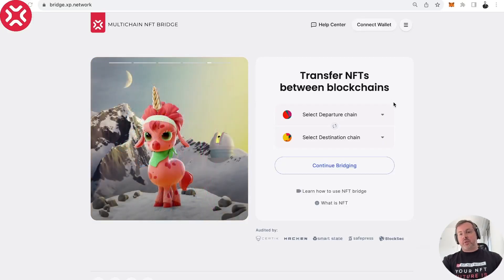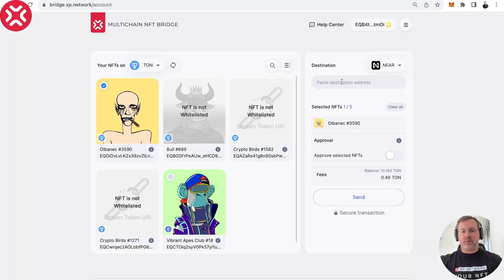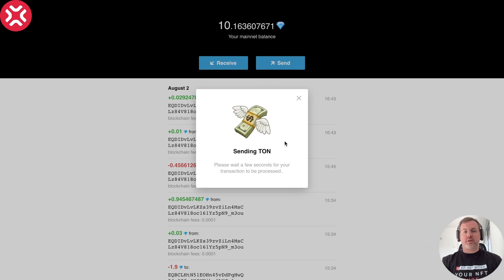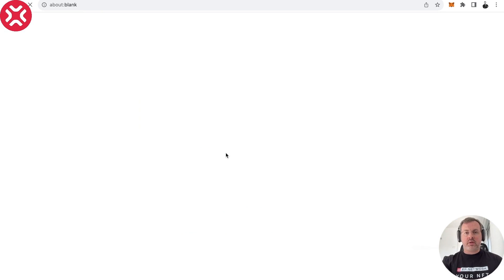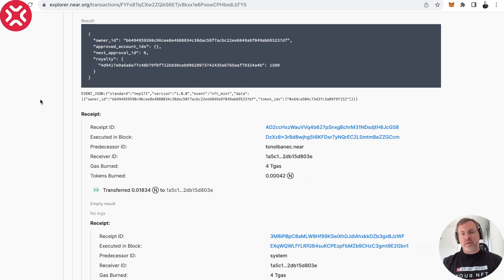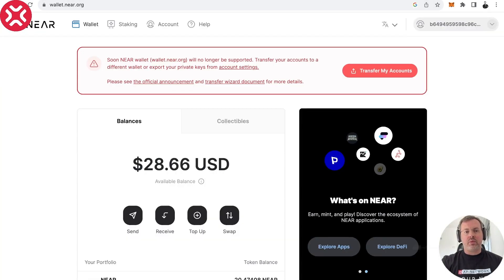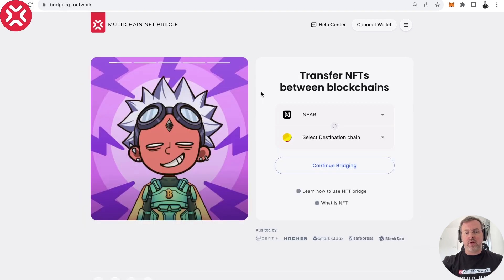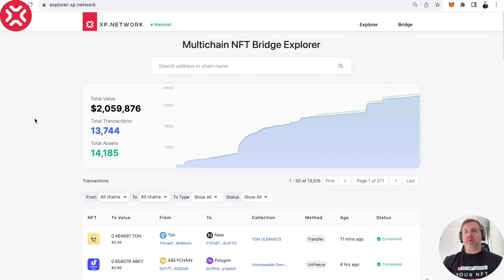Product Tutorials - Non EVM NFT Bridging